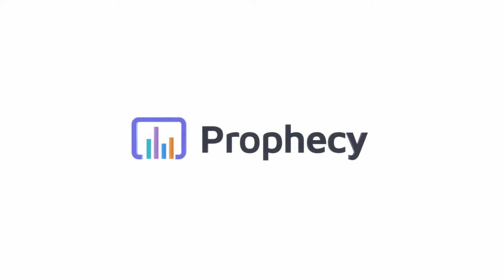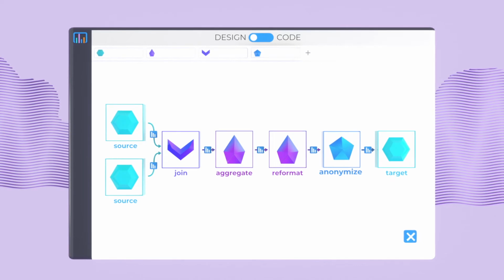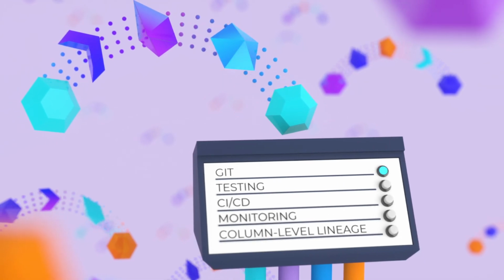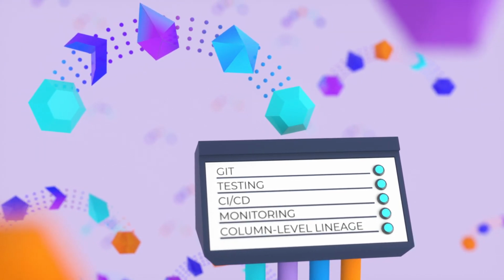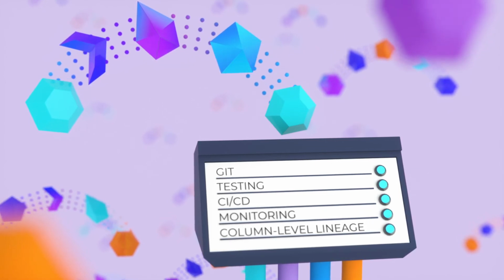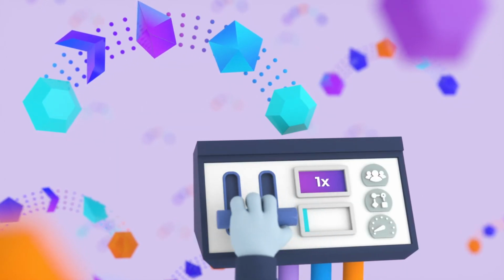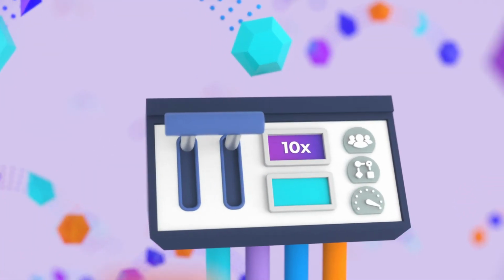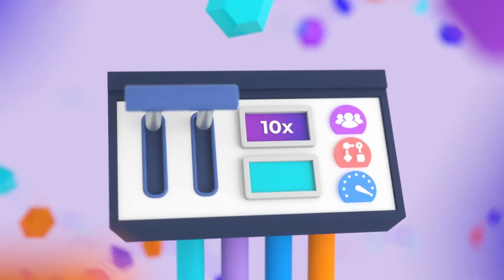10x Data Engineering with Low-Code Apache Spark on Databricks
Prophecy for Databricks provides a complete, low-code data engineering platform that enables all data teams to:
- create data pipelines quickly and easily,
- schedule and deploy pipelines,
- ensure changes are tracked and tested,
- monitor the pipelines end-to-end, and
- manage metadata and column-level lineage of the data.